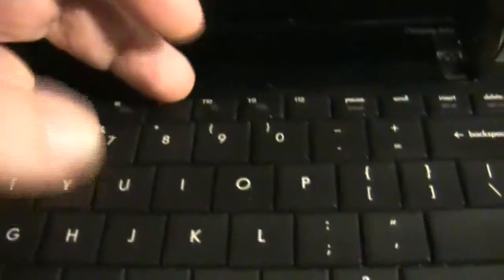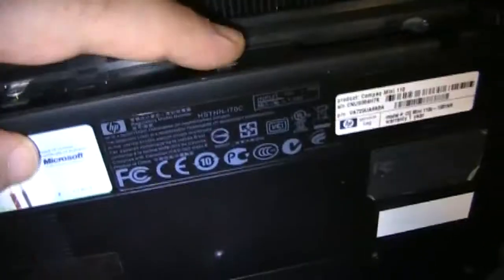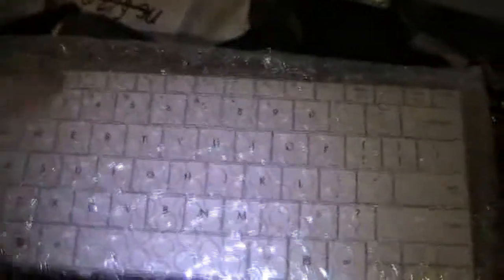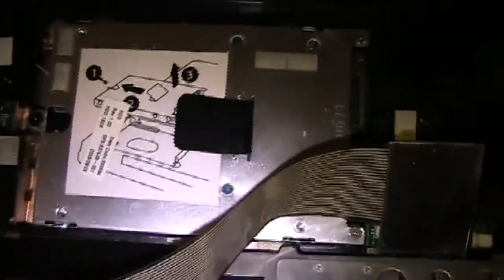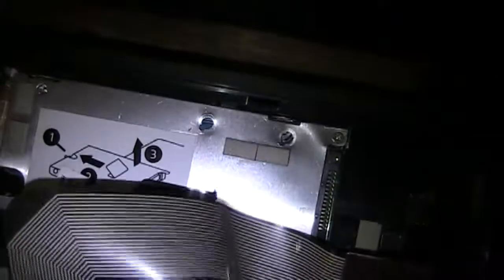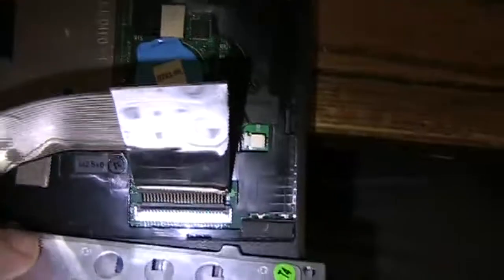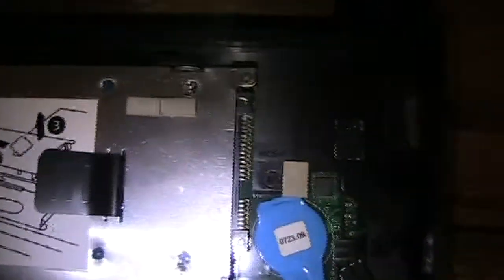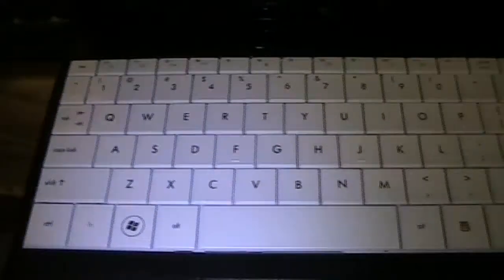replacing the keyboard on a Mini 110 netbook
not precisely a tutorial, but more of an entertaining story

(note: this issue is not to be confused with another keyboard issue on these models, which affects certain key combinations triggering unintended functions and commands. For a fix of that issue, look